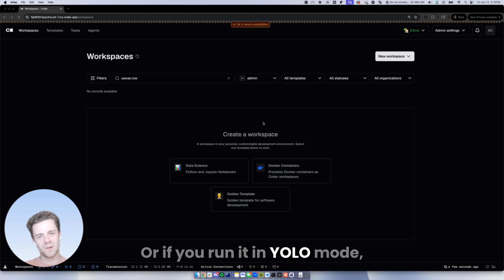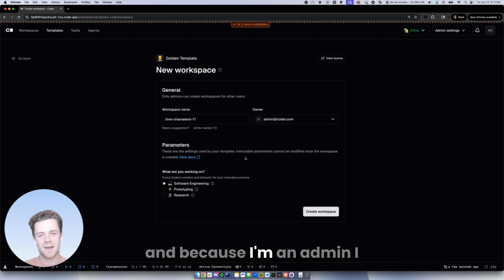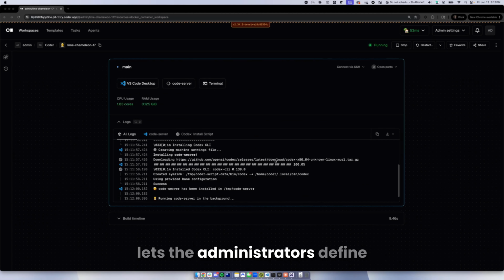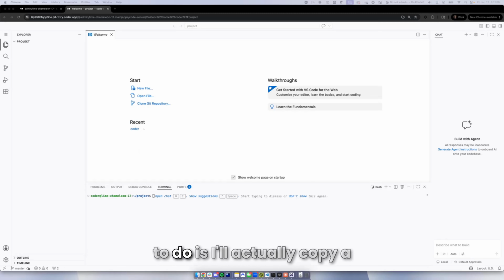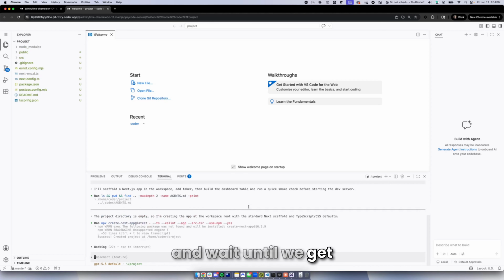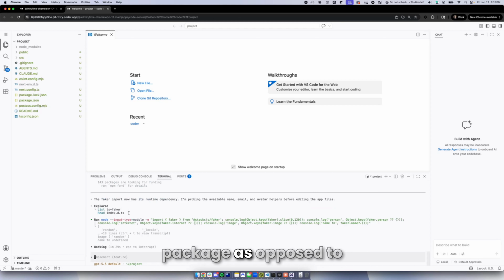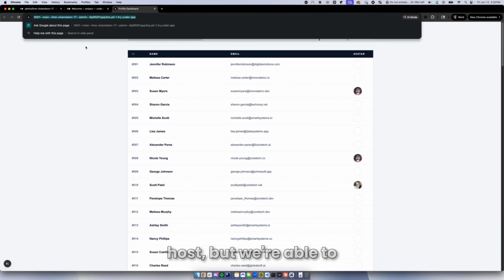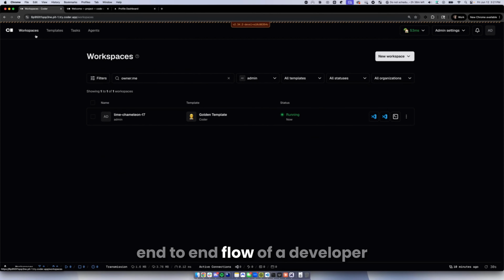Set Up OpenAI Codex in Coder: Self-Hosted AI Coding Agent Tutorial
Learn how to run OpenAI Codex inside Coder, giving your AI coding agents a secure, self-hosted cloud development environment. This walkthrough covers spinning up a workspace from Coder's Golden Template, configuring Codex's context and policies for your use case (software engineering, prototyping, or research), running Codex autonomously in YOLO mode, and auditing every AI session, prompt, and token through Coder's AI Gateway.

What you'll see in this video:

- Creating a new workspace from a Coder template built for Codex
- Tuning Codex's context and behavior for your intended outcome
- Running Codex with and without approval gates
- Building a real app end-to-end with Codex inside the workspace
- Reviewing AI session logs, token usage, and prompt history for full visibility and control